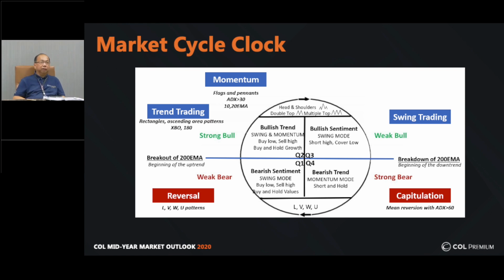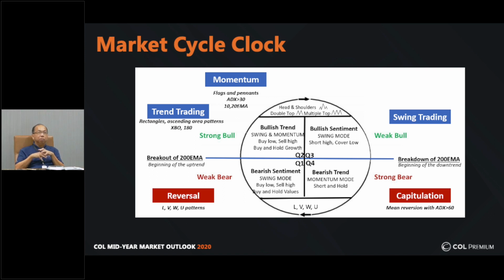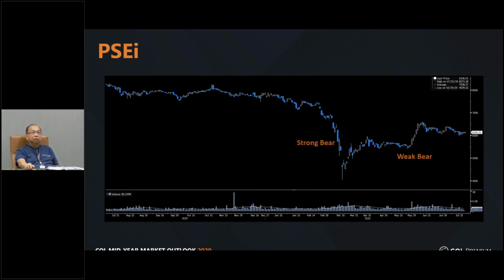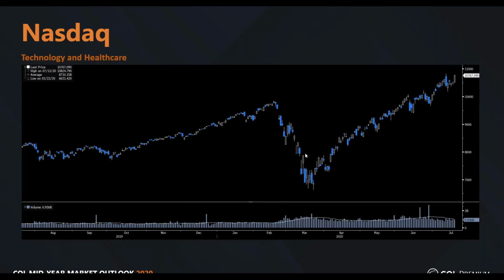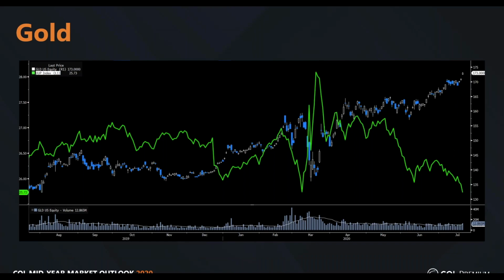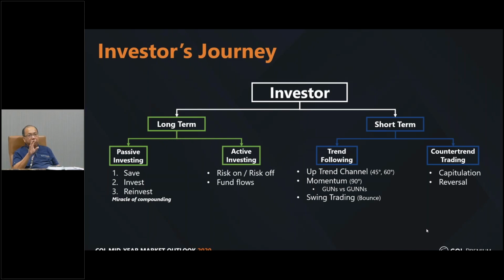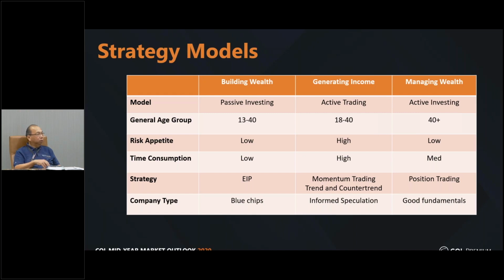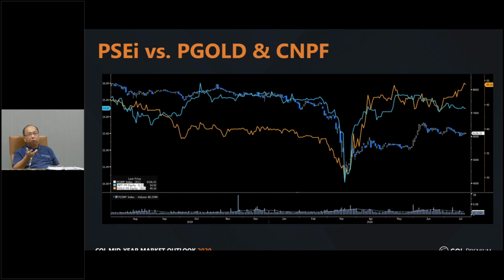2020 Global Markets Perspective (July 24, 2020)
COL Founder and Chairman Edward K. Lee talks about his views on the global markets. He also talks about the journey each investor takes from wealth builders to wealth managers.